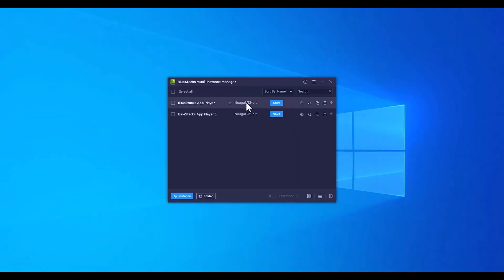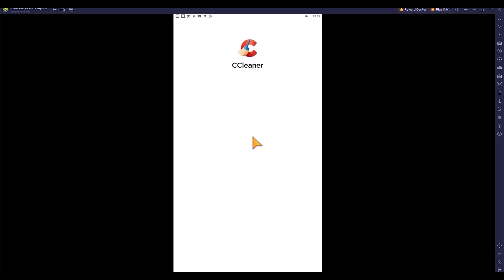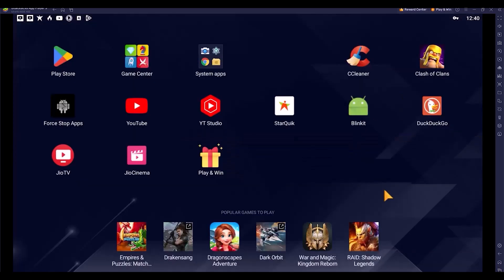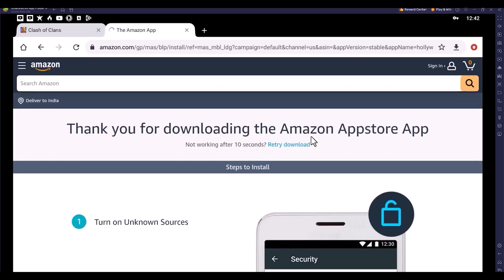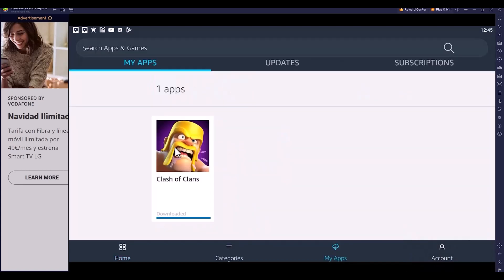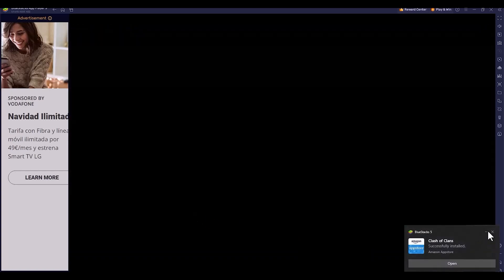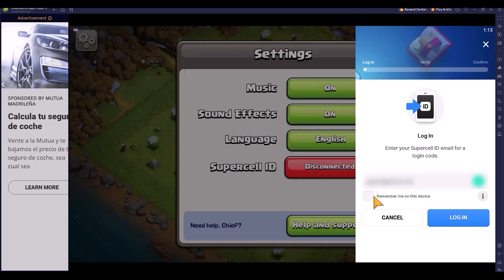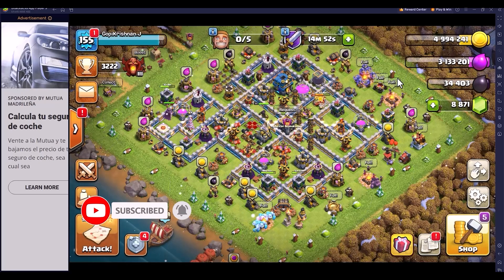🔥 Bluestacks Clash of Clans Black Screen Fix 🛠️Quickly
Bluestacks is a software emulator for mobile games and apps. It is mainly used to play Android games on Windows PC.
However, it has been reported that Bluestacks software may sometimes show black screen, which can be fixed by following this video. In this video we explain 💡 how to fix Bluestacks Clash of Clans Black Screen 🖥️.

Search for Clash of Clans

Chapters
00:00 Intro
00:34 First Work Around
02:00 Second Work Around
02:12 Install App Store
02:45 Install Clash of Clans Newly
04:08 Load with SuperCell ID

ABOUT MY CHANNEL:
Hi! I’m Gopi Krishnan. On my channel, you'll find videos about technological tutorials and gadget reviews. I love sharing Gadget reviews, Excel tutorials, Windows, Android new features updates, and technical support  with you guys as I experience them myself.